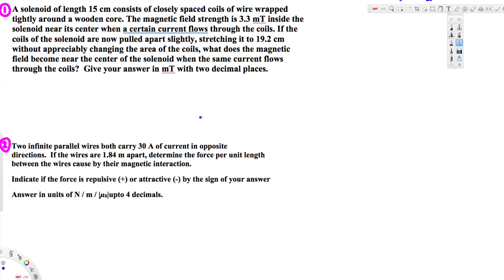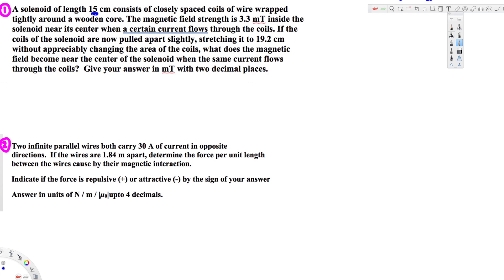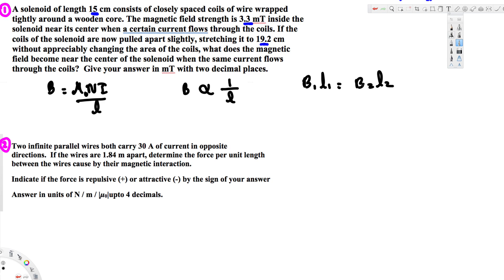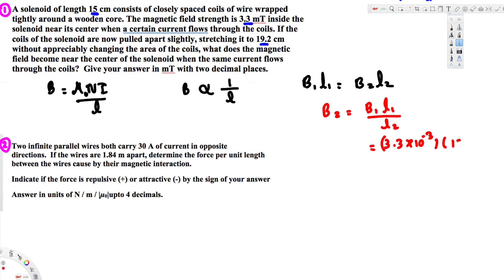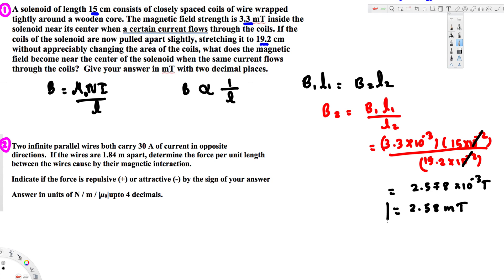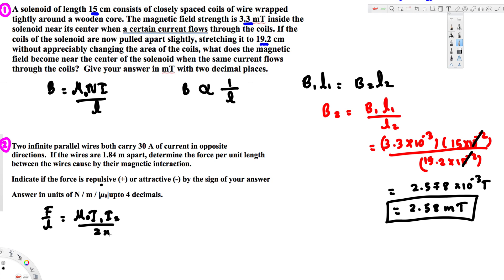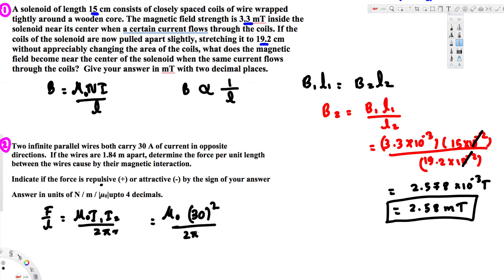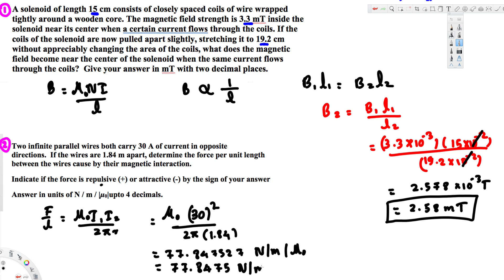determine the force per unit length between the wires cause by their magnetic interaction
A solenoid of length 15 cm consists of closely spaced coils of wire wrapped tightly around a wooden core. The magnetic field strength is 3.3 mT inside the solenoid near its center when a certain current flows through the coils. If the coils of the solenoid are now pulled apart slightly, stretching it to 19.2 cm without appreciably changing the area of the coils, what does the magnetic field become near the center of the solenoid when the same current flows through the coils?  Give your answer in mT with two decimal places.

Two infinite parallel wires both carry 30 A of current in opposite directions.  If the wires are 1.84 m apart, determine the force per unit length between the wires cause by their magnetic interaction.
Indicate if the force is repulsive (+) or attractive (-) by the sign of your answer
Answer in units of N / m / |µ0|upto 4 decimals.